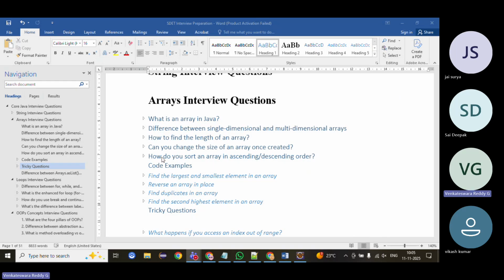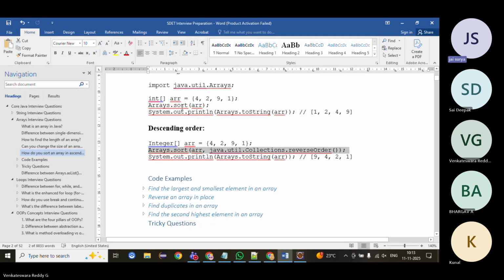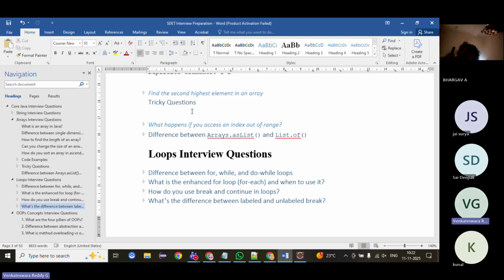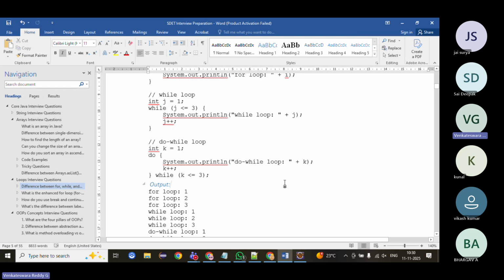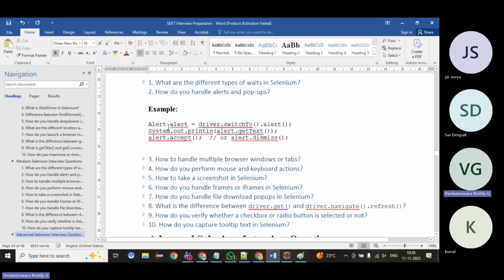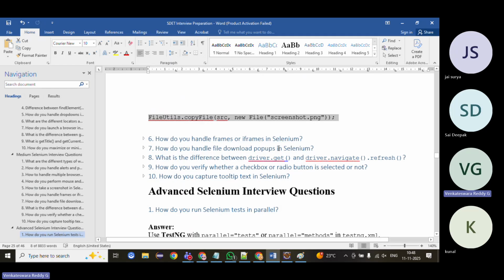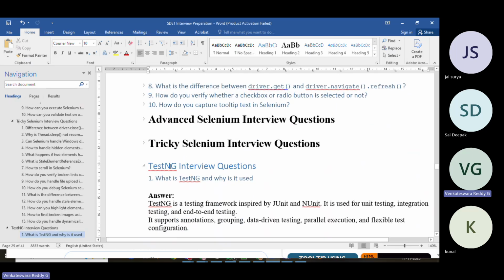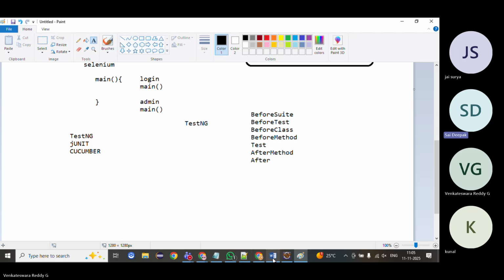SDET Interview Preparation Series – Session 2 | Java + Selenium + TestNG Concepts & Practice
Welcome to SDET Interview Preparation – Session 2!

In this session, we’ll dive deep into Core Java and Selenium WebDriver concepts that are frequently asked in Automation Testing & SDET interviews at top companies like JPMorgan Chase, Amazon, Infosys, and TCS.

💡 What You’ll Learn in This Session:
✅ Core Java interview questions (Strings, Loops, OOPs, Collections, Exception Handling)
✅ Selenium WebDriver interview questions (Locators, Commands, Waits, Actions Class, and more)
✅ Real-time coding and practical examples
✅ Interview tips to answer confidently
✅ Common mistakes to avoid in SDET interviews

✨ Whether you’re a beginner or preparing for your next automation role, this session will help you build confidence and master interview concepts.